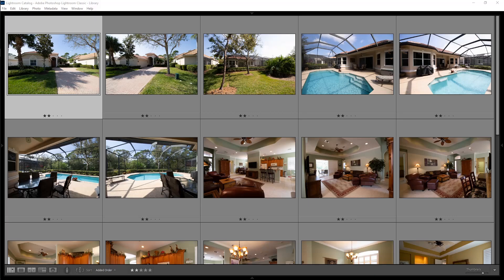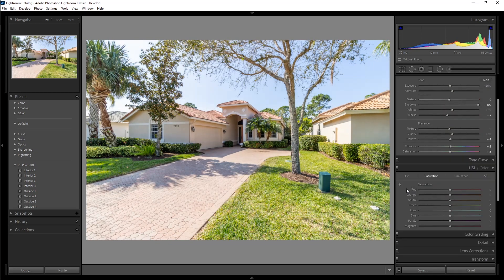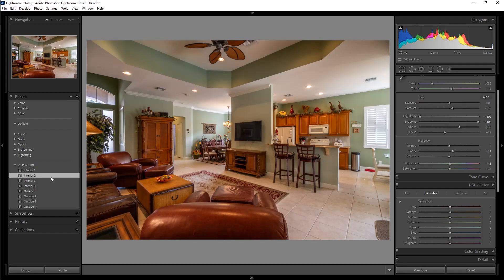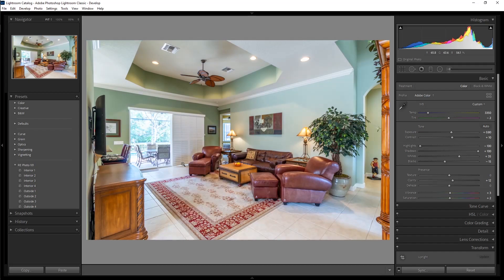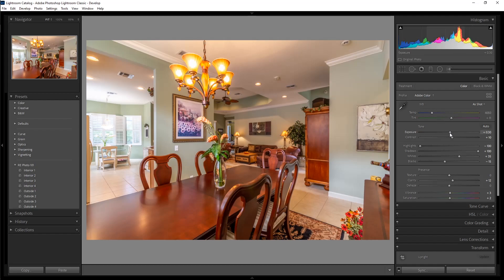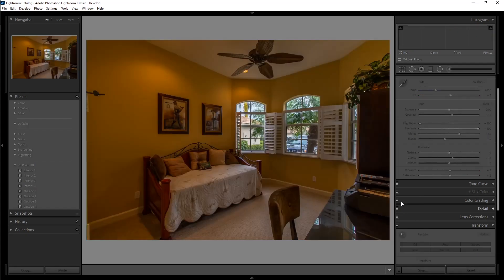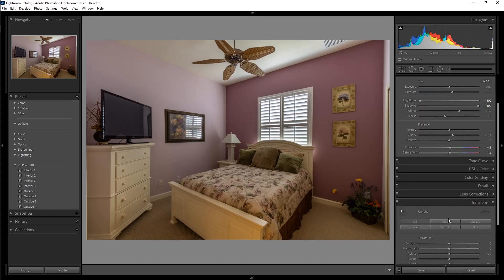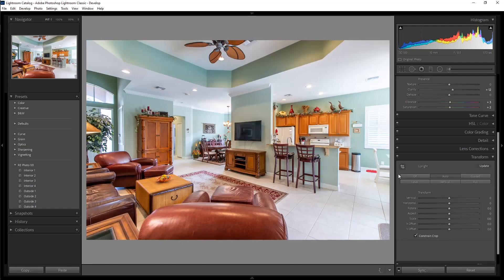Entire House Edit in Real Time - Lightroom Only HDR Real Estate Photography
Course is currently closed to new students.

Timestamps
0:00 Intro
0:23 Exterior Editing
2:52 Interior Editing
10:29 Window #1
12:11 Window #2
18:03 Balancing Exposure
19:20 More Tips